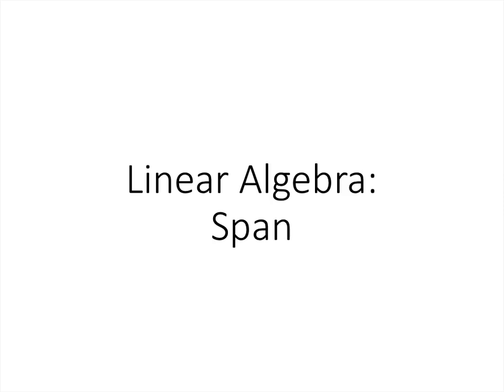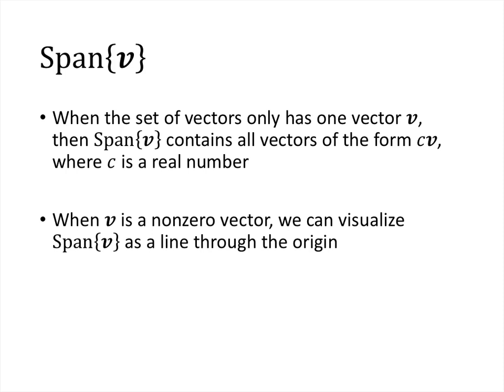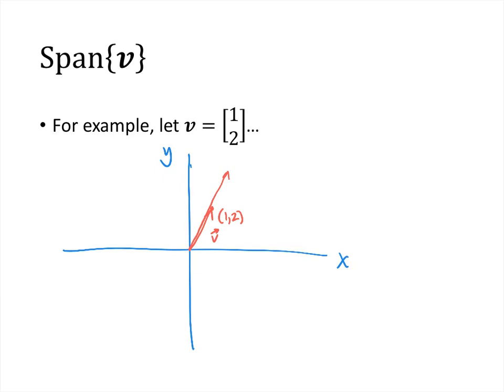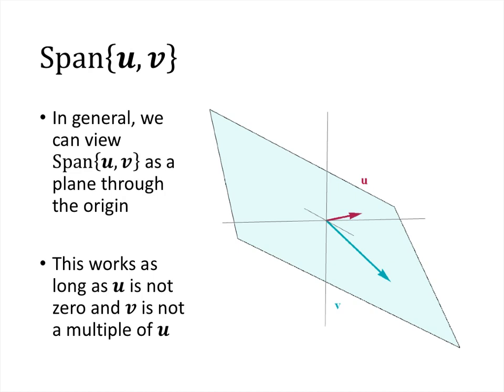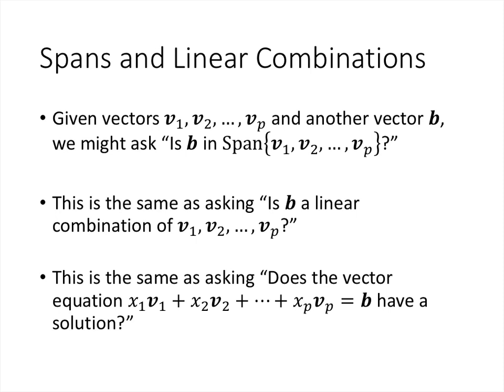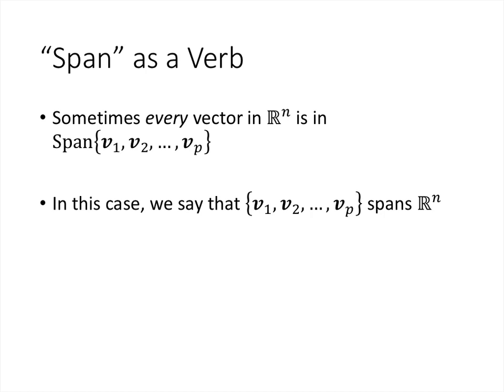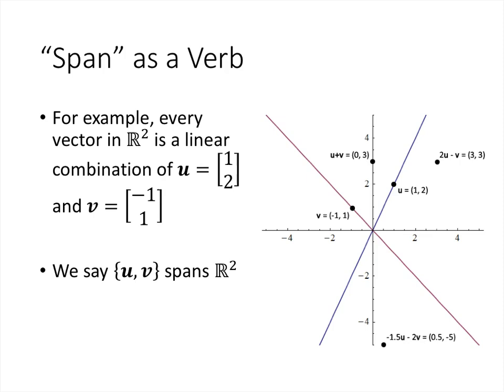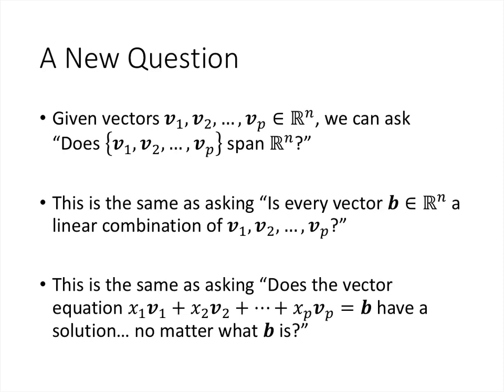Linear Algebra - Lecture 8 - Span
In this lecture, we discuss the idea of span and its connection to linear combinations. We also discuss the use of "span" as a verb, when a set of vectors "spans" the entire set R^n.